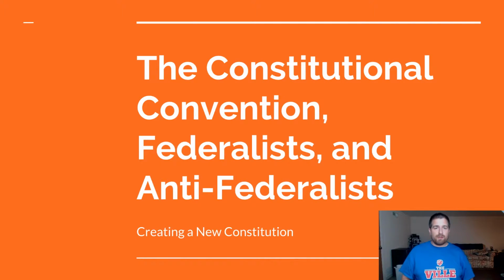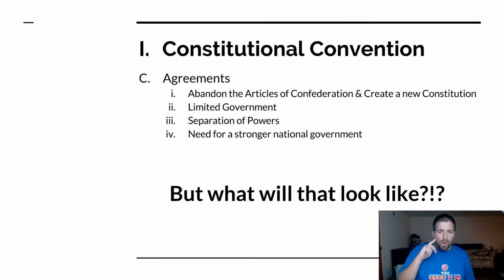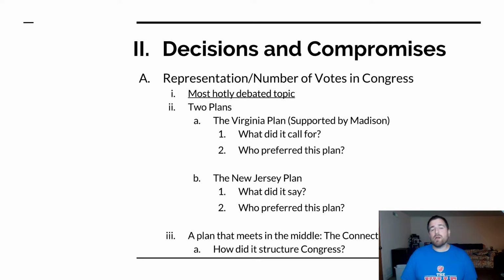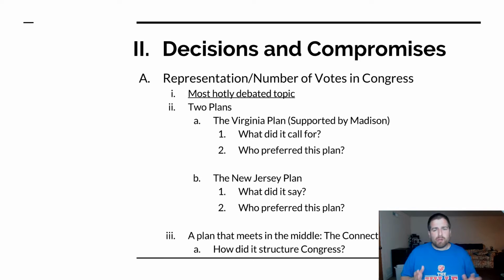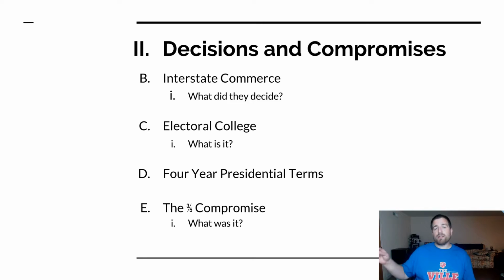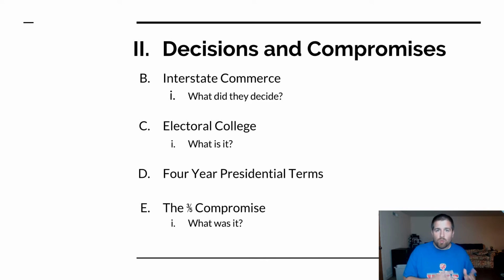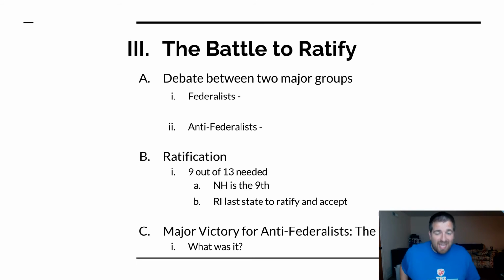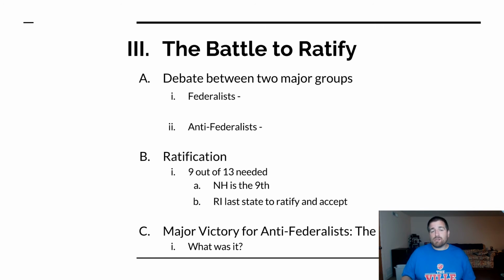Flipped Notes #4: The Constitutional Convention, Federalists, and Anti-Federalists